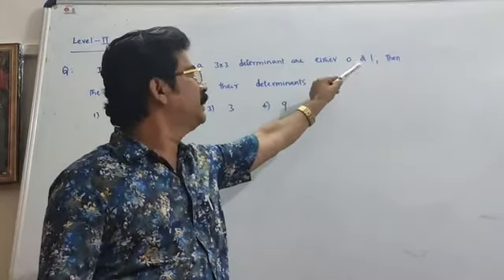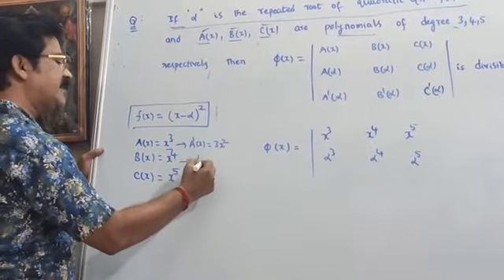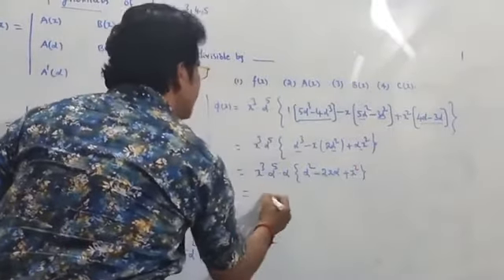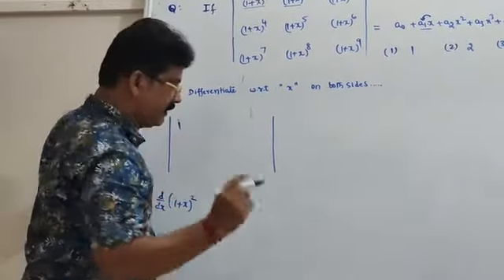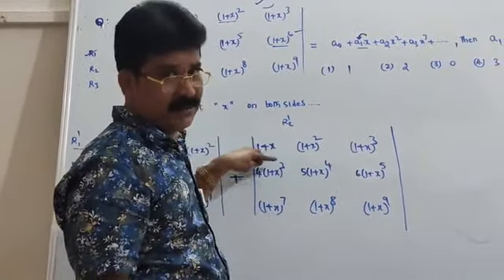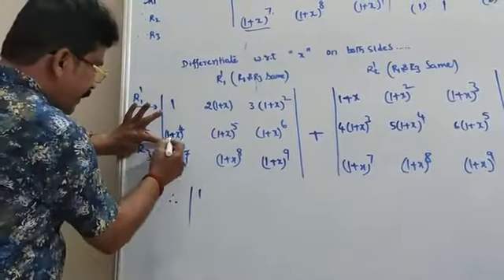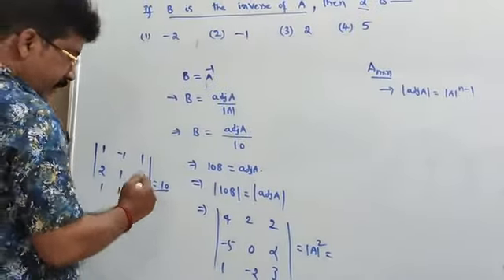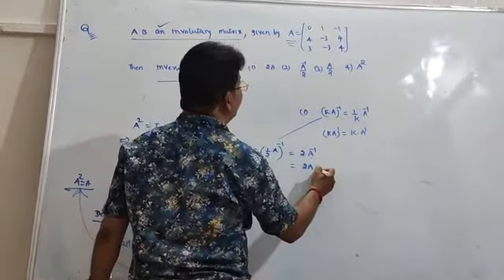Matrices - Determinants IIT - JEE #6